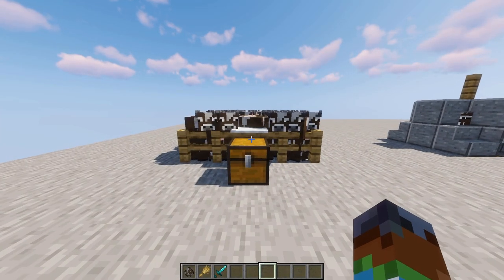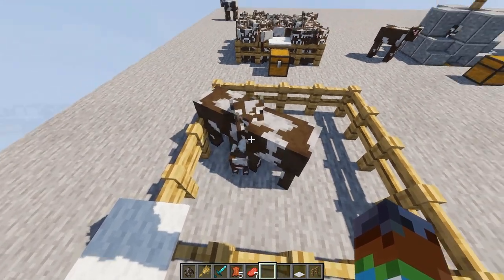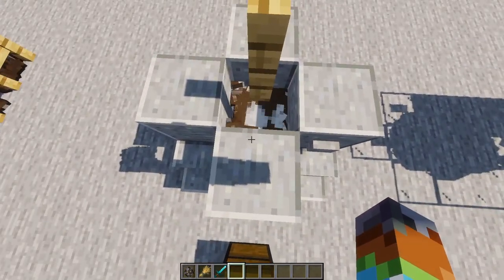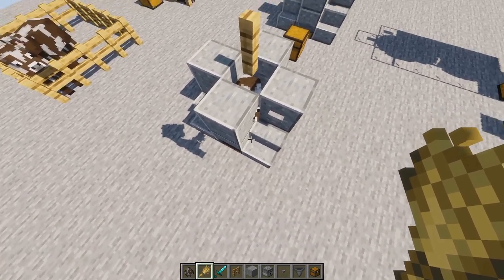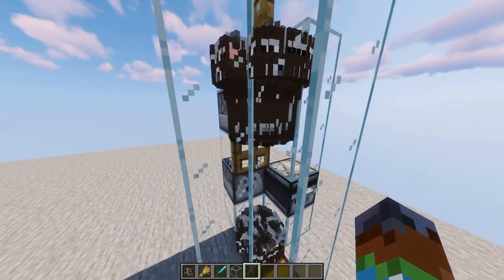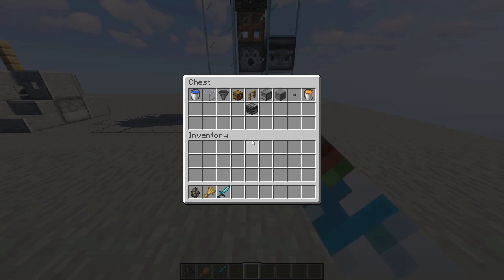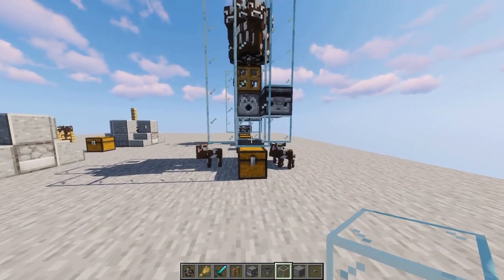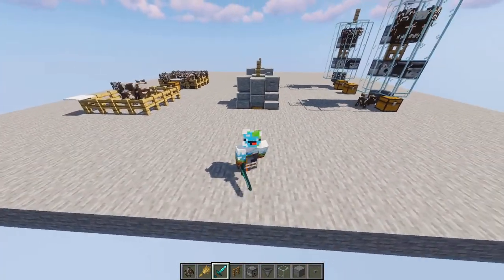3 Simple Cow Farms With Easy XP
In this video I show you how to make three different cow farms that all have differing levels of difficulty to build and outputs. They all produce some amount of decent XP as well and with a little trick you can double the total gained.